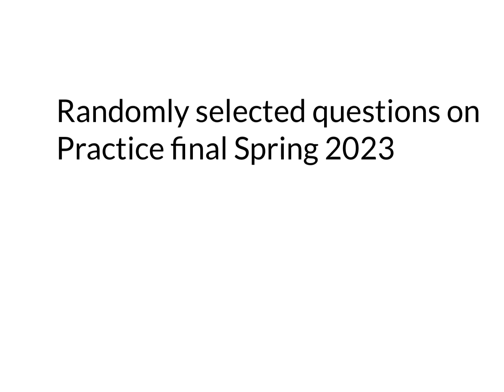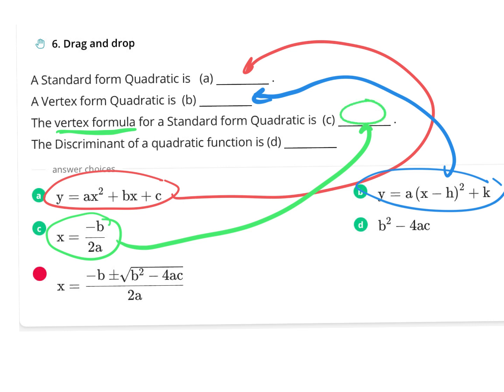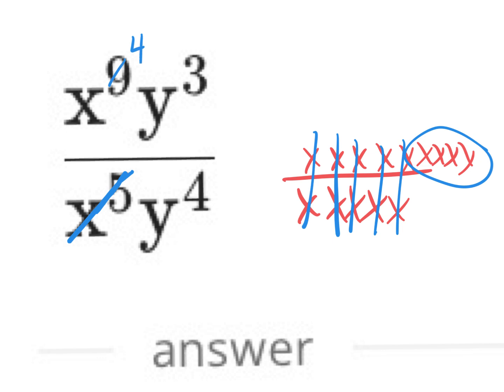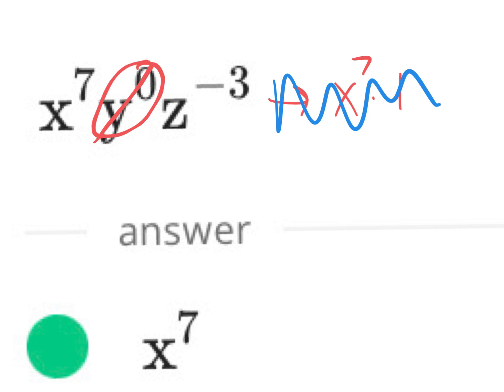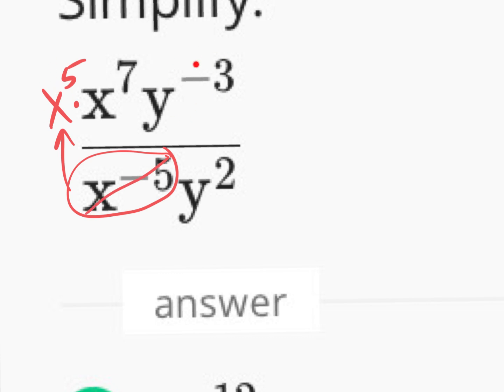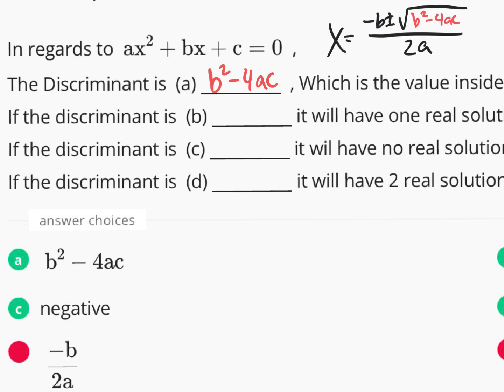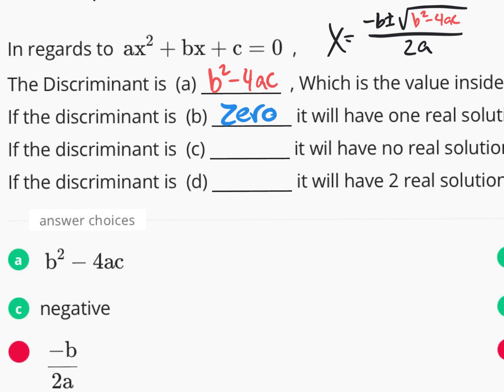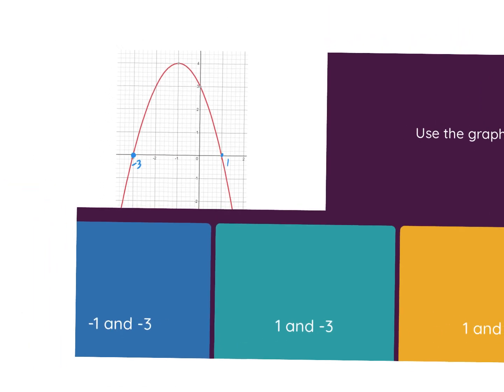Questions on practice final 2023